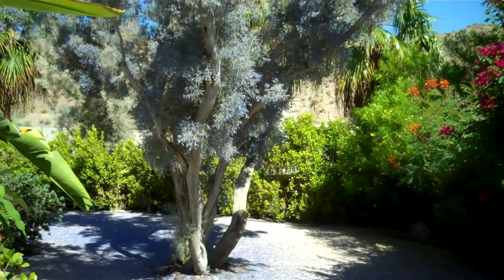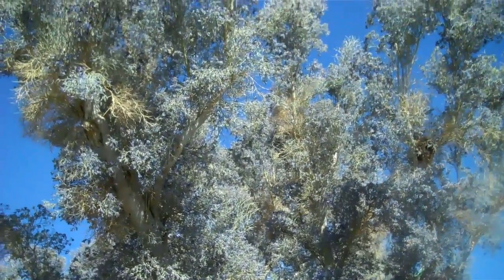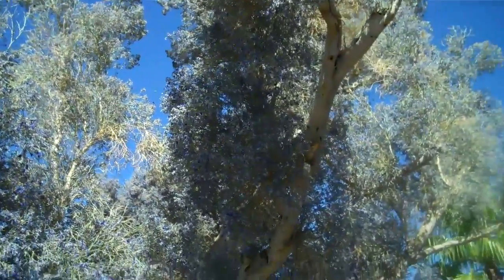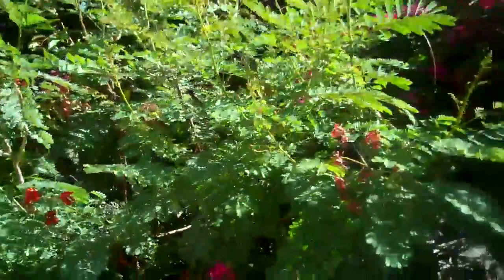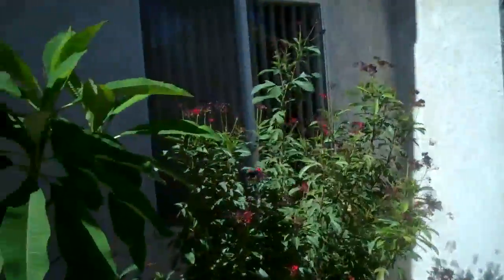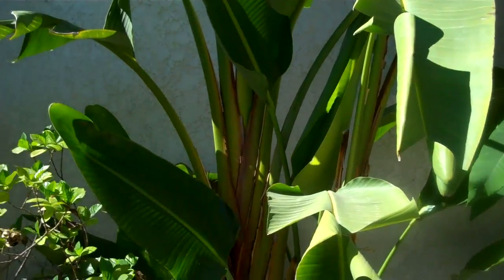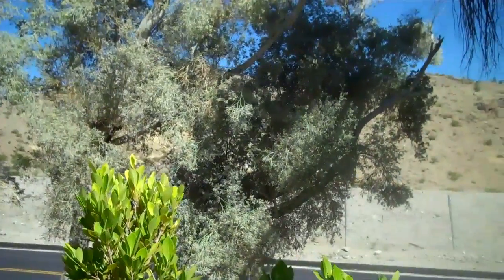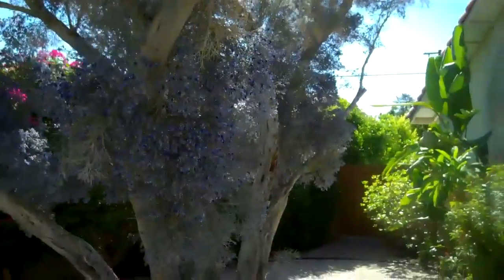Cathedral City Cove - Beautiful Summer Morning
- Nestled in the Santa Rosa mountains, between Palm Springs and Rancho Mirage, the Cathedral City Cove is home to many plants and wild life. On a beautiful Summer morning, Jerry Shea narrates a brief video tour of the garden pointing out smoke trees (Dalea spinosa), Japanese Oleander (Cascabela thevetia or Thevetia peruviana) , Mexican Bird of Paradise (Caesalpinia gilliesii or Poinciana pulcherrima), Bougainvillea, White Bird of Paradise (Strelitzia nicolai), and Pink Plumeria.

Video By:
Jerry Shea
REALTOR, Windermere Real Estate Coachella Valley